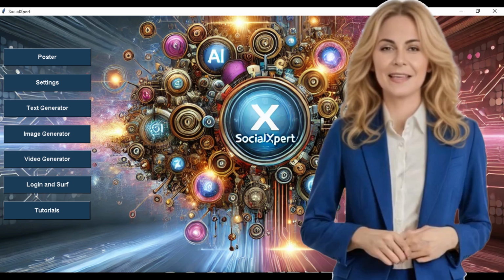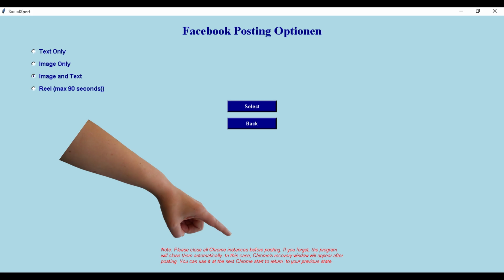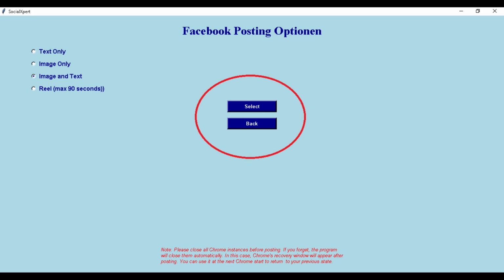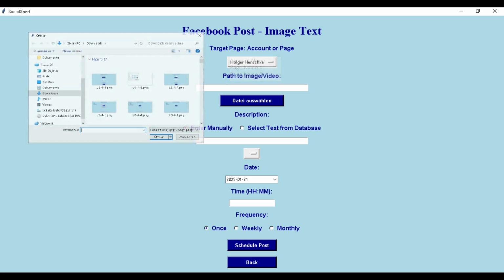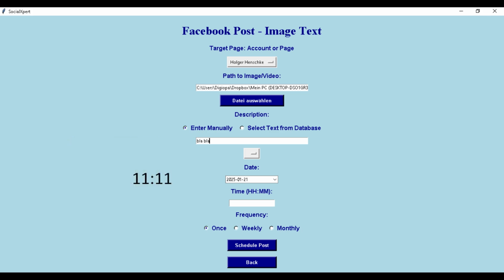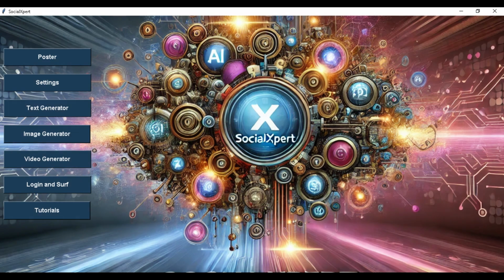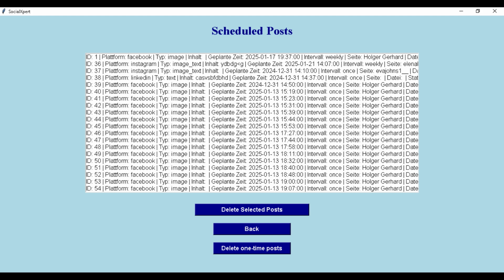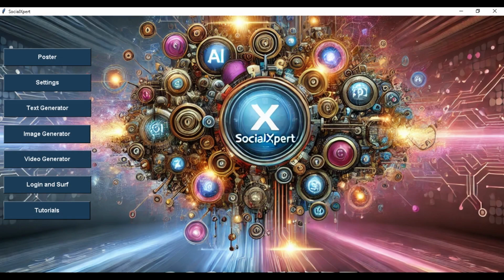socialXpert- Poster 1 - Video 4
Welcome to another tutorial in our SocialXpert series! 🎉

In this video, we’ll show you how to optimize SocialXpert for posting.

📌 Topics covered in this video:

Using cookies for a smooth experience
Save once, use forever!
General settings for efficient workflows

Leave us a comment – we’re happy to help!